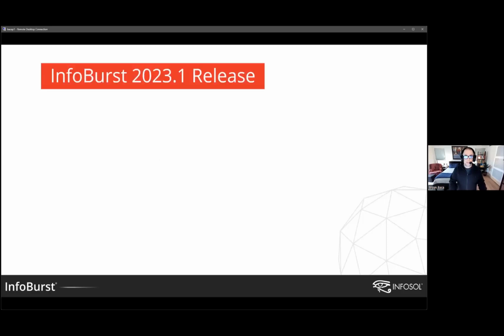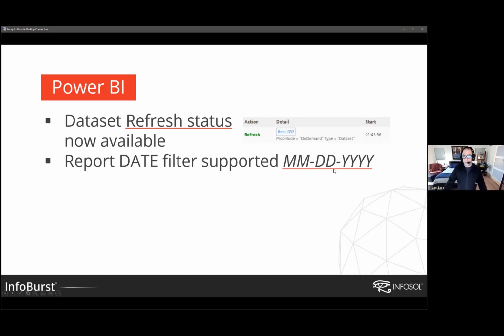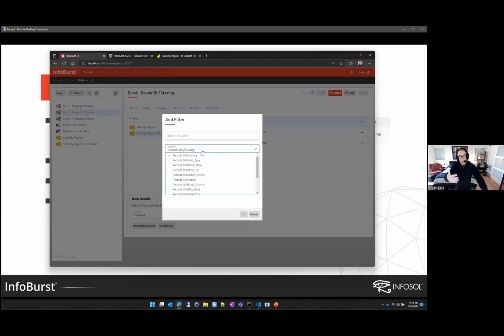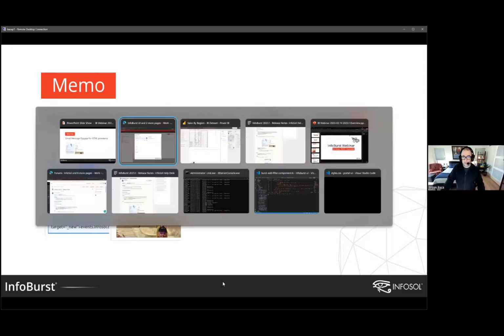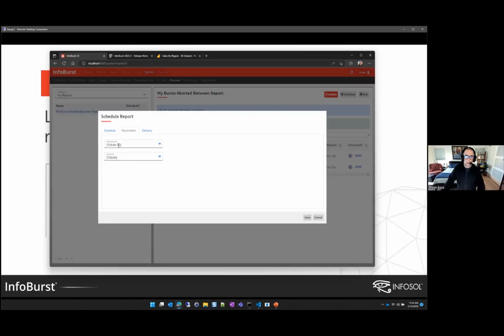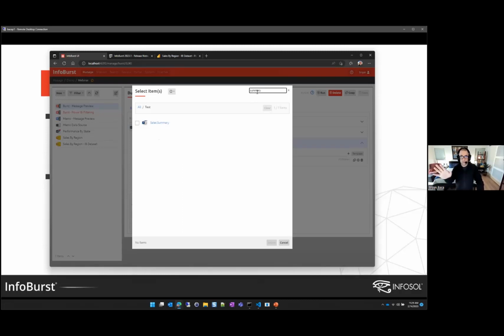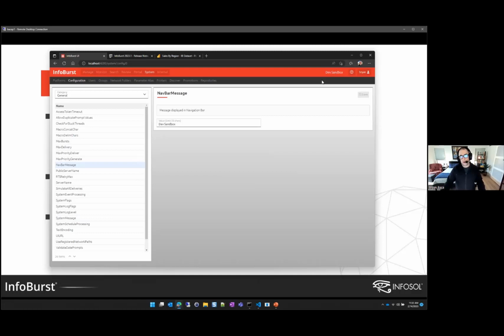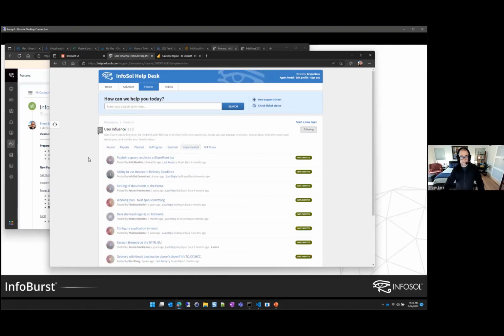What's New in InfoSol InfoBurst 2023.1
Bryan Baca, Product Support Manager, provides an overview of new features and enhancements in @Infosolinc InfoBurst 2023.1.

*New Features and Enhancements*

_SAP BusinessObjects_
* Support added for BI 4.3 SP03.

* Filter variables available for selection when Power BI Report uses InfoBurst-generated Dataset
* Support added for Power BI Report filtering on DATE variable (Power BI requires ISO Date format YYYY-MM-DD)
* Support added for Power BI Paginated Report multi-value parameter
* Dataset refresh status now available

_Burst_
* Message Preview option added to Email Delivery for preview of HTML formatting
* Search option added for WebI LOV
* Message field 2K character limit removed
* BusinessObjects Inbox - support added for recipient(s) from Data Source and data context
* BusinessObjects Inbox - BusinessObjects user group support added

_Memo_
* Message Preview option added for preview of HTML formatting

_Discover_
* Support added for Template in Discover schedule

_System_
* License Management added to user interface